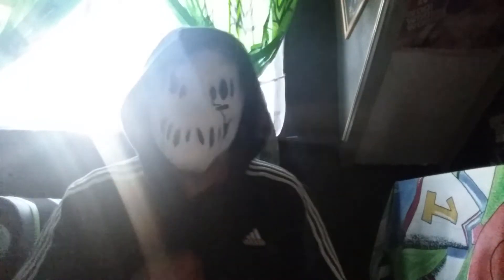Last Video of the Day reviewing Helloween masks